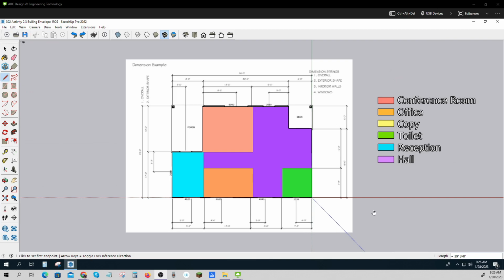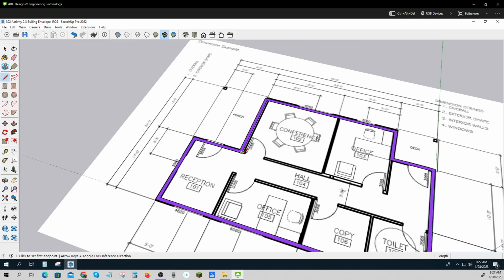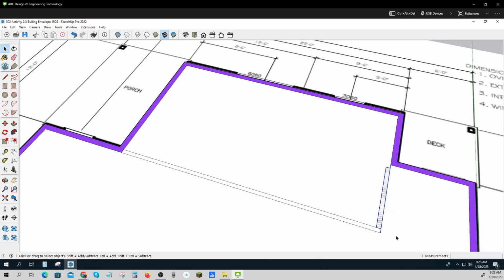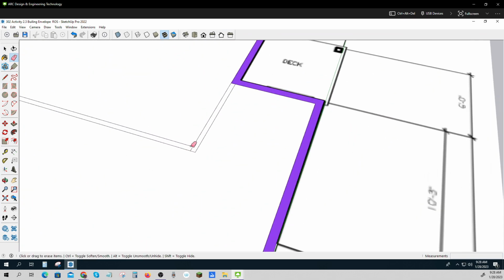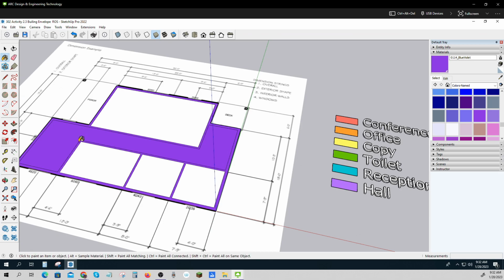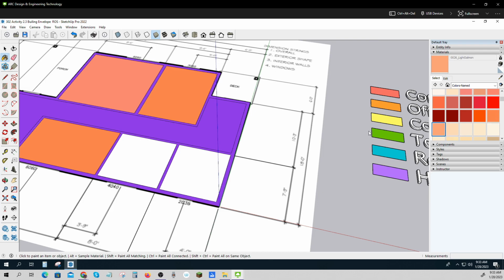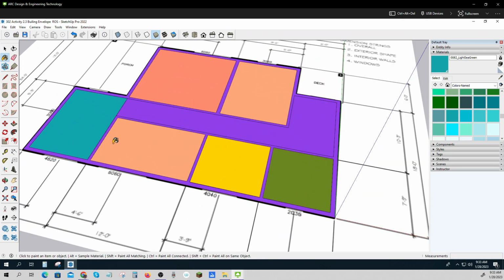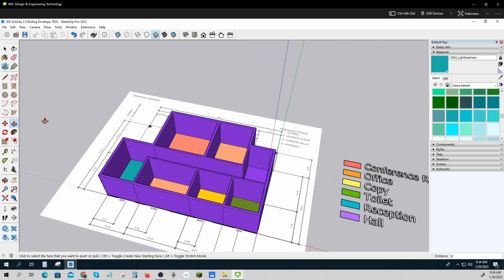DESGN 320 Walls SketchUp